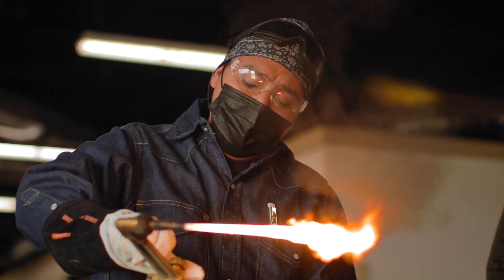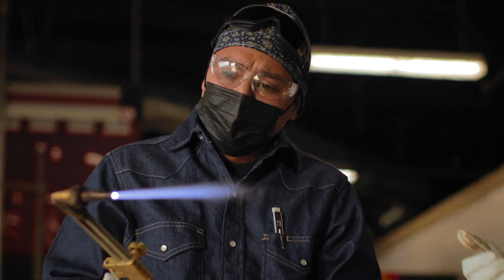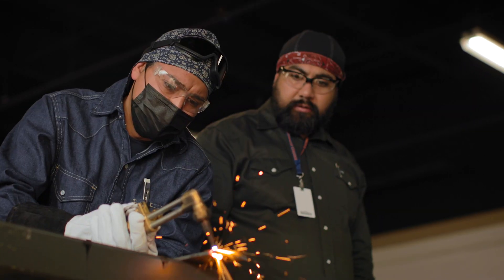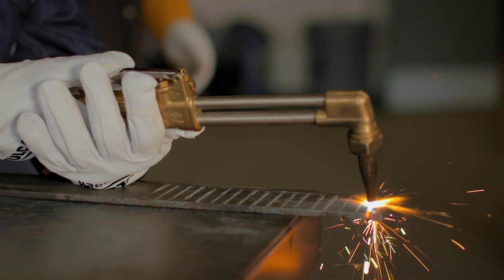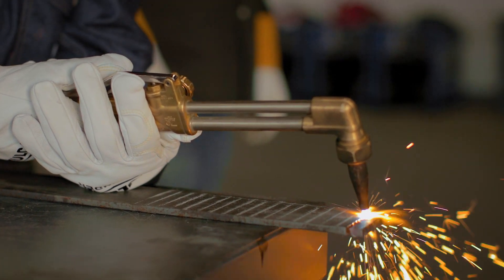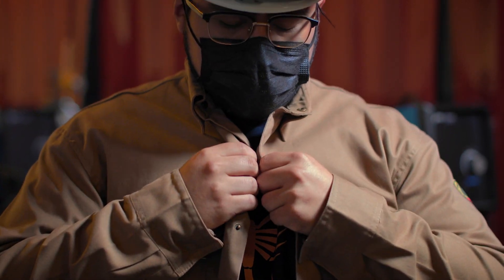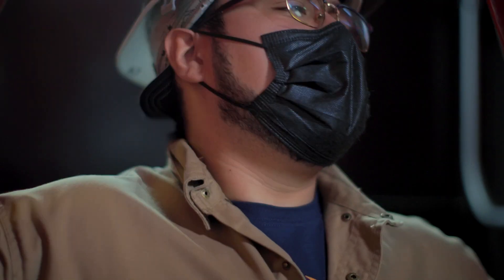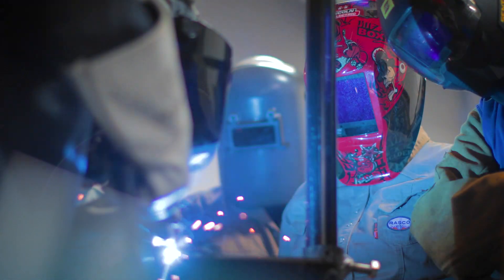Welding Program at Texas Southmost College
Over the next 5 years over 500 welders will be needed in Brownsville, TX.

The Introduction to Welding Programs prepares students to weld using the following processes; Shielded Metal Arc Welding (SMAW), Flux-Core Arc Welding (FCAW), Gas Metal Arc Welding (GMAC), and Gas Tungston Arc Welding (GTAW).

This 160-hour, 14 week, Welding program has been designed to deliver the skills you need in a short period of time so you can enter this high growth occupation quickly.